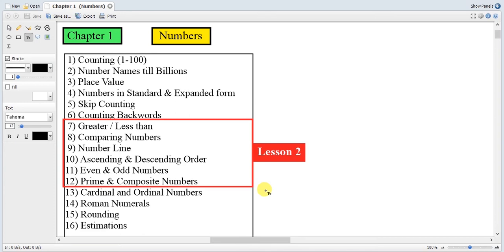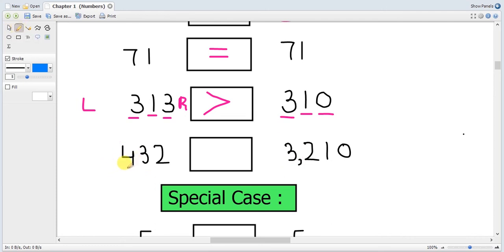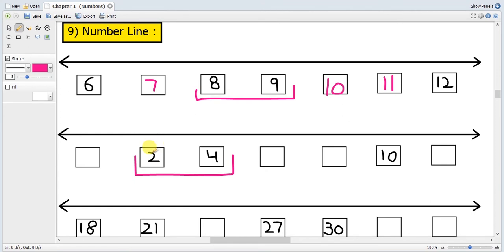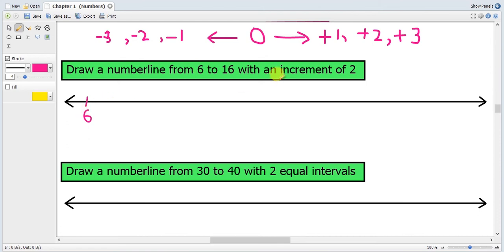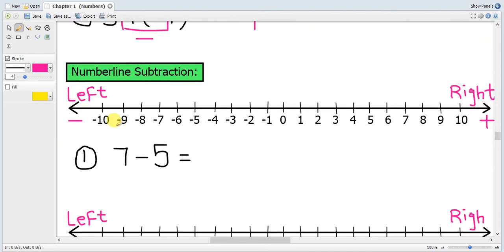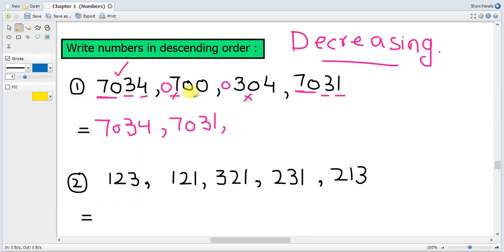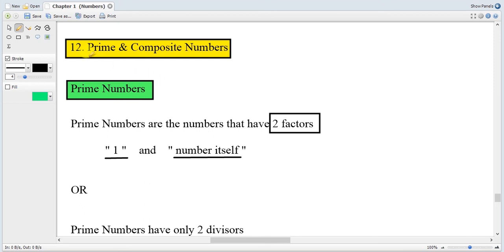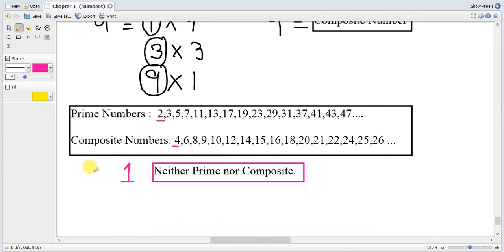Chapter 1: Numbers (Lesson 2)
Lesson 2:
Time Codes
00:00:00 - Intro
00:01:26 - Greater and Less than
00:05:40 - Comparing Numbers
00:20:40 - Number Line
00:47:39 - Ascending and descending order
00:56:40 - Even and Odd Numbers
01:05:39 - Prime and Composite Numbers
01:18:00 - Happy Endings
Keep Learning
Love you

For Outro:
Coldplay - Hymn For The Weekend (Alan Walker Remix) [NCS Fanmade]

Song: Hymn for the Weekend
Artist: Coldplay
Album: Hymn for the Weekend
Licensed to YouTube by: